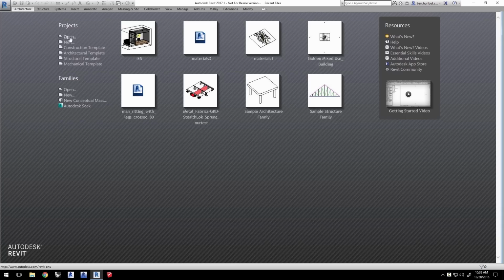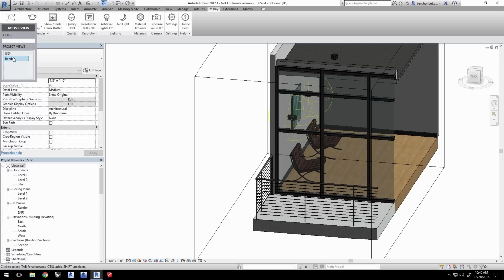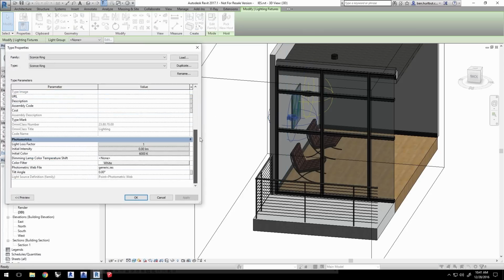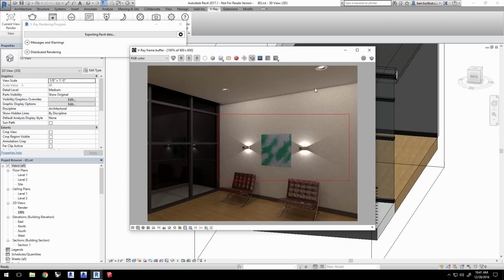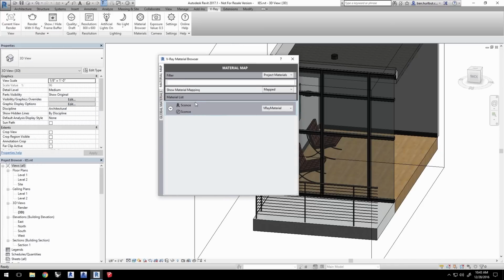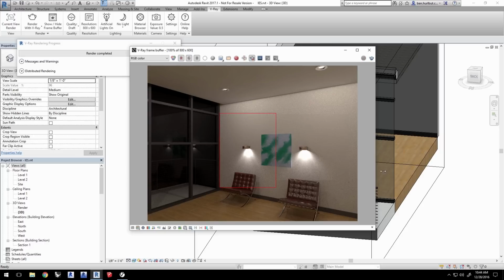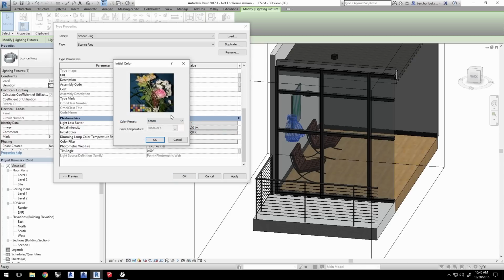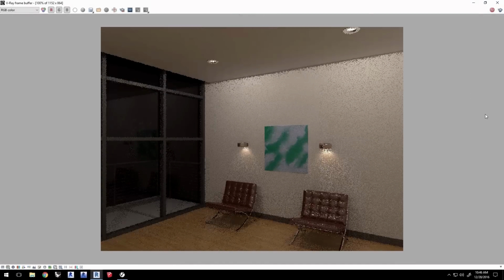V-Ray for Revit – Quick Start: IES Lights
In this third video about using lights in V-Ray for Revit, we’ll go over using IES lights.